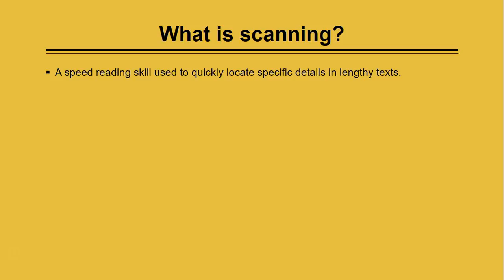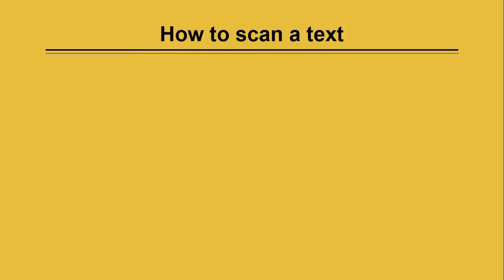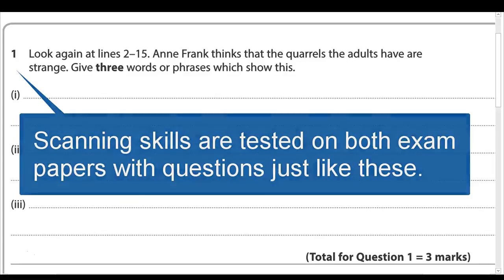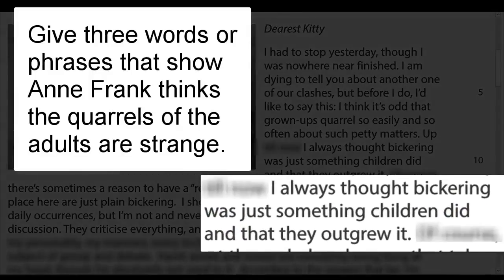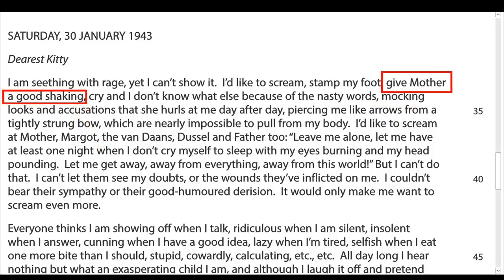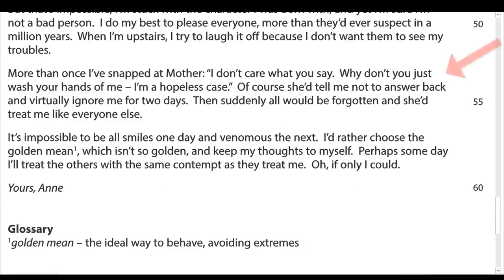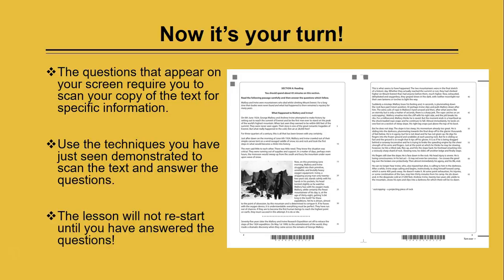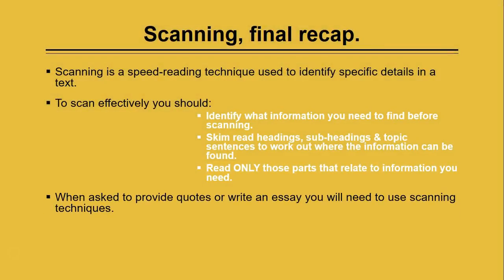Scanning lesson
A video lesson teaching learners how to scan read texts. Part of a series of three lessons teaching skimming, scanning and reading for meaning for GCSE English Language.